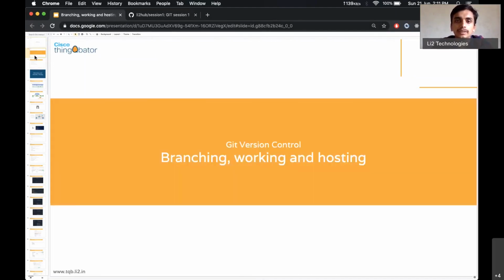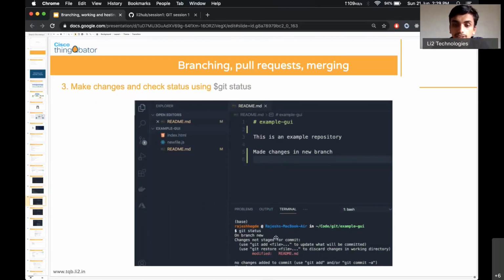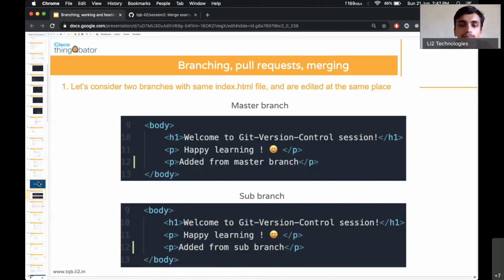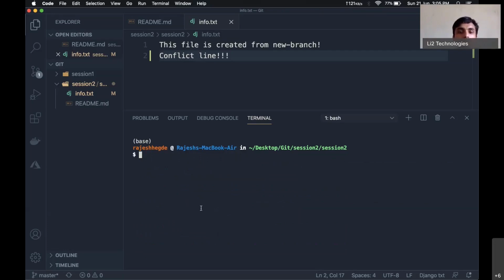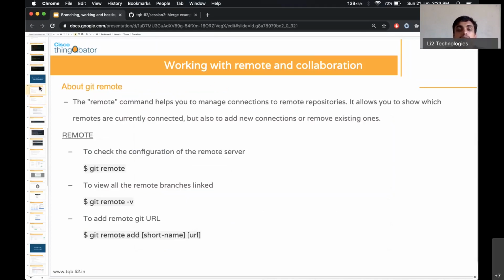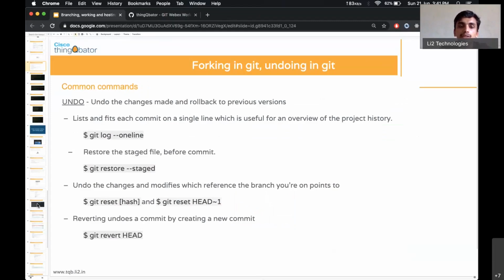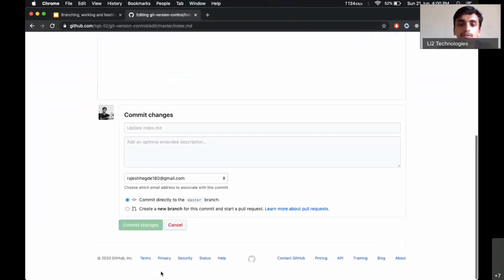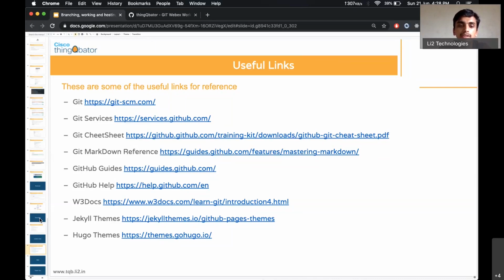Version Control - Part 2 - Branching, working and hosting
This is the second part of the course: "Version Control" presented by Rajesh Hegde.
Get the full course material & Certificate by visiting: tqb.li2.in/webex